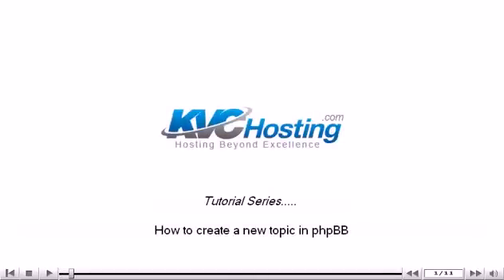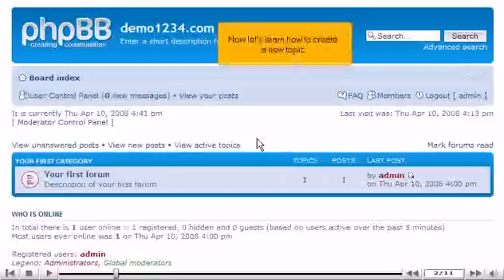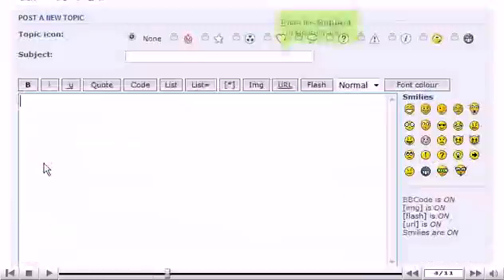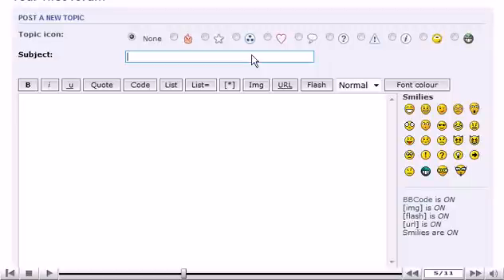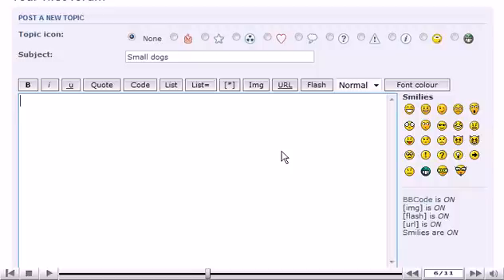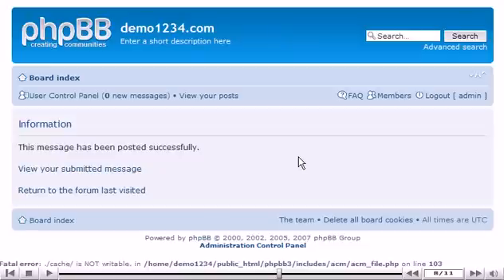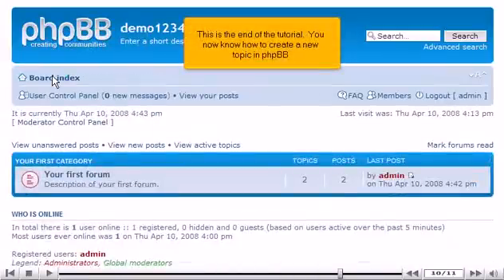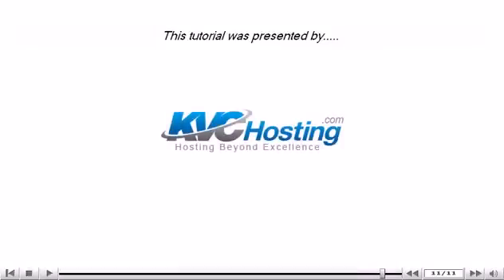How to create a new topic in phpBB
Log in to phpBB3
• Click on the forum on which you want to add a topic. Click on the new topic button.
• Give the Subject and body of text and click on Submit button. The new topic will be added.